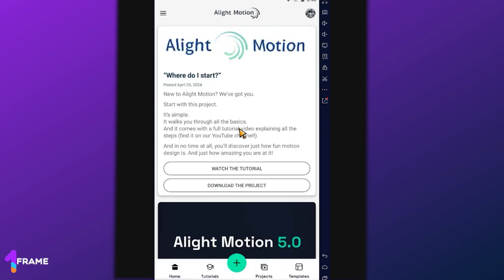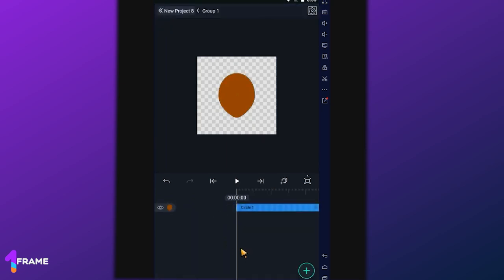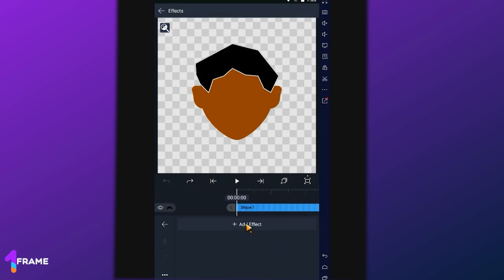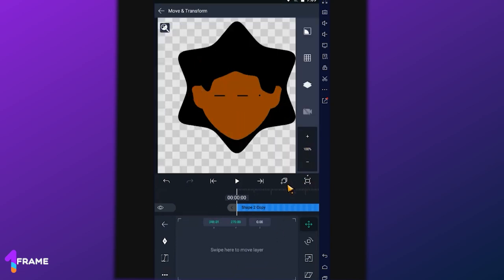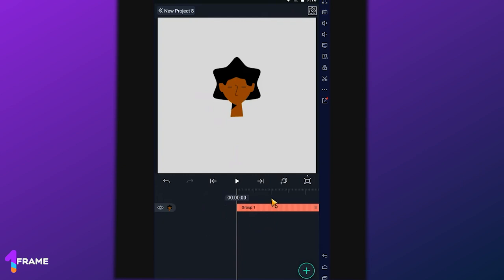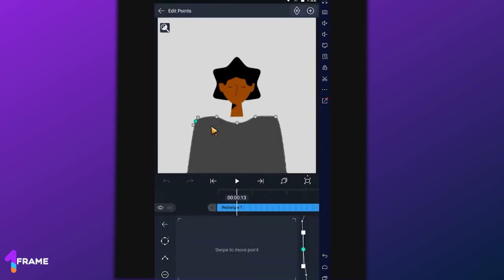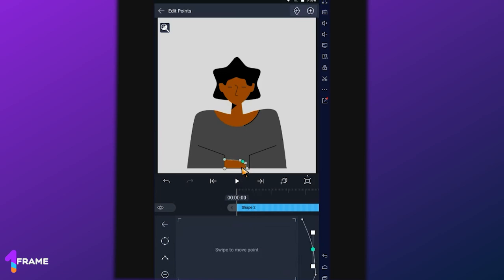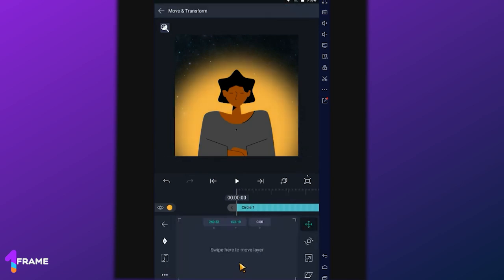Creating a Character in Alight Motion Using Vector Drawing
Hi, in this tutorial, you will be introduced to vector drawing in Alight Motion and how to use it to create a character.